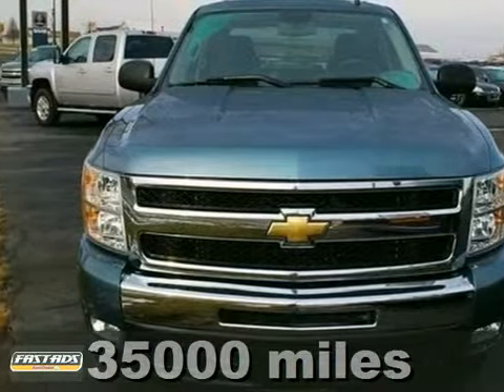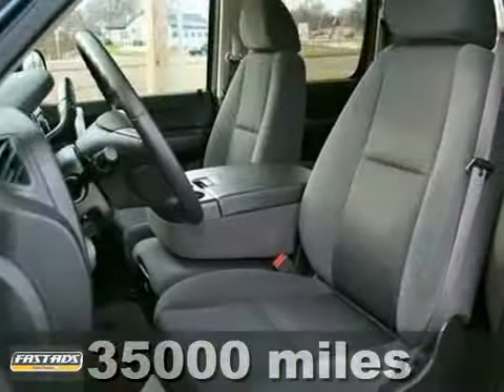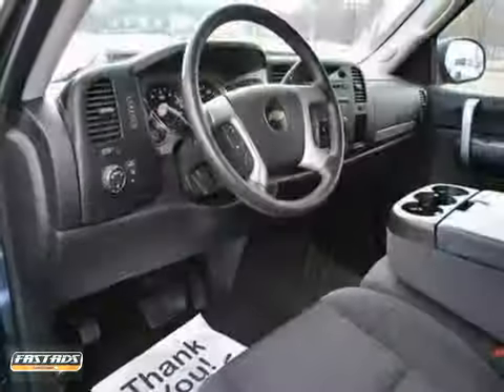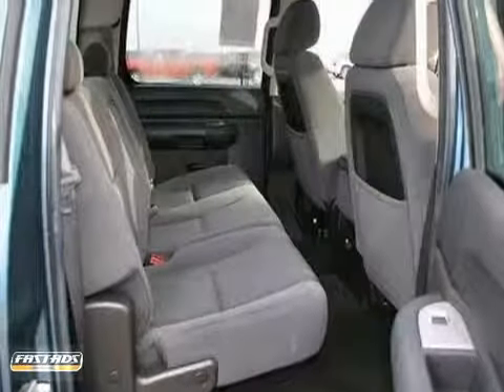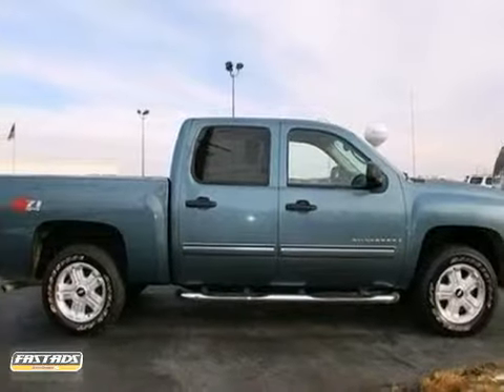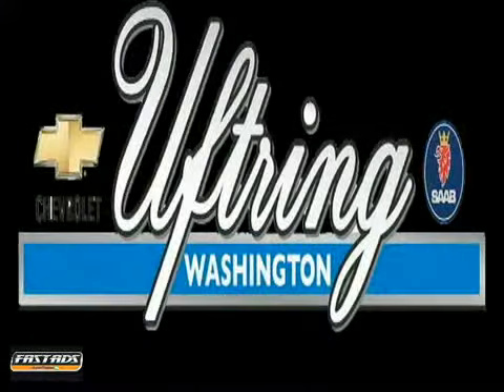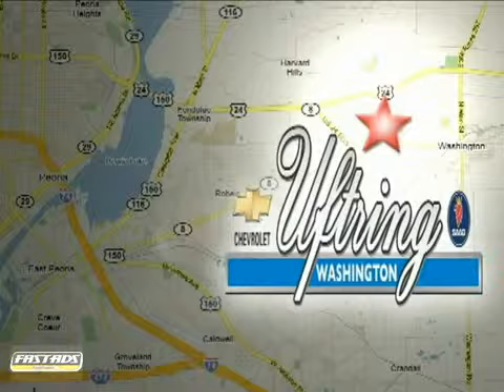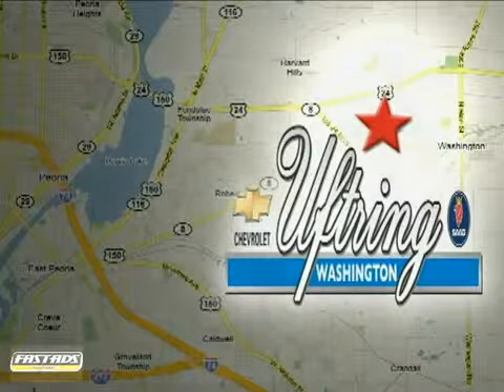2009 Chevrolet Silverado and other C/K1500 Washington, IL #0965667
Year: 2009
Make: Chevrolet
Model: Silverado and other C/K1500
Trim: Automatic
Engine: 8 Cylinder
Transmission: Automatic
Mileage: 35000
Stock #: 0965667
Vortec 5.3L V8 SFI FlexFuel, 6-Speed Automatic, 4WD, ABS brakes, Electronic Stability Control, Emergency communication system, Heated door mirrors, Heated Power-Adjustable Black Outside Mirrors, Low tire pressure warning, Power Door Locks w/Remote Keyless Entry, Remote keyless entry, StabiliTrak Stability Control System, Traction control, and XM Radio. Are you still driving around that old thing? Come on down today and get into this trusty 2009 Chevrolet Silverado 1500! New Car Test Drive said it was "...designed to continue its reputation among owners as the strongest, most dependable and longest lasting truck on the road..." Consumer Guide Recommended Large Pickup. Heck fire! This little truck only has 31k miles, it's basically still new! A little slice of heaven here folks! It is nicely equipped with features such as Vortec 5.3L V8 SFI FlexFuel, 6-Speed Automatic, 4WD, ABS brakes, Electronic Stability Control, Emergency communication system, Heated door mirrors, Heated Power-Adjustable Black Outside Mirrors, Low tire pressure warning, Power Door Locks w/Remote Keyless Entry, Remote keyless entry, StabiliTrak Stability Control System, Traction control, and XM Radio.

Address:
1860 Washington Rd